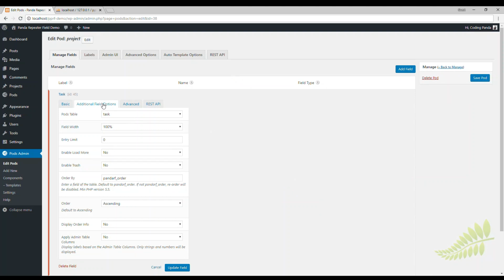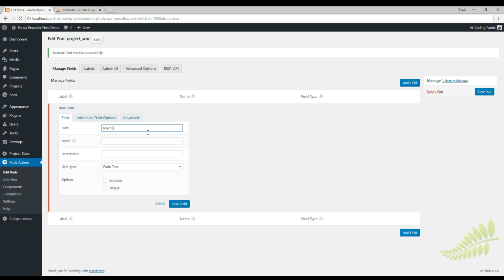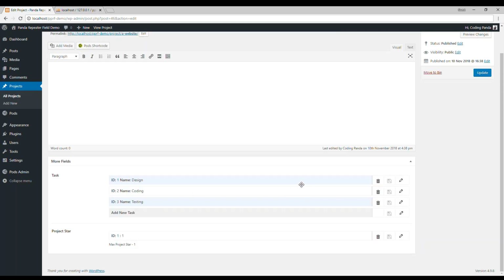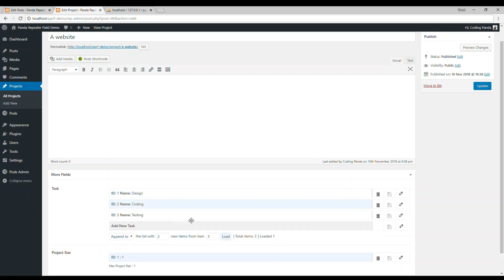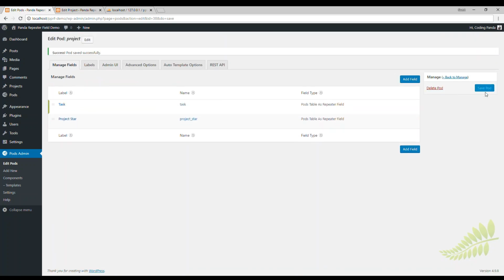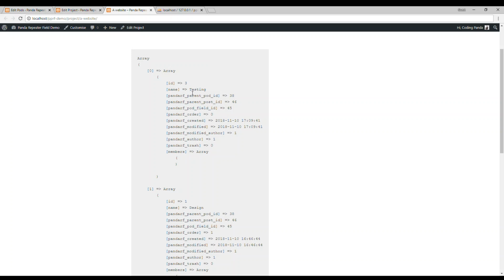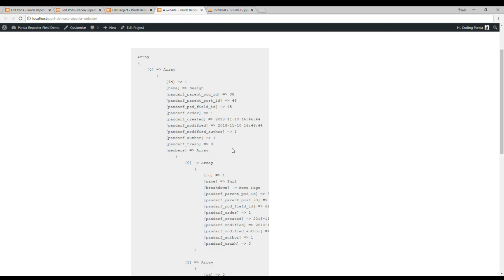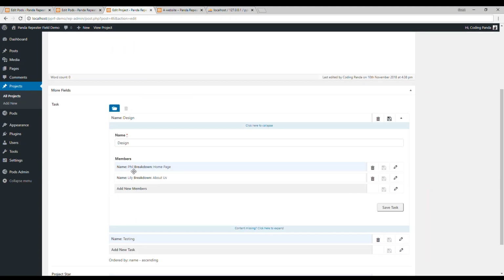Panda Pods Repeater Field - Additional Fields Options - Part One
Some Additional Fields Options for Panda Pods Repeater Field are explained in the video.